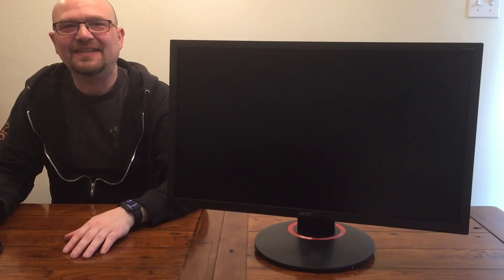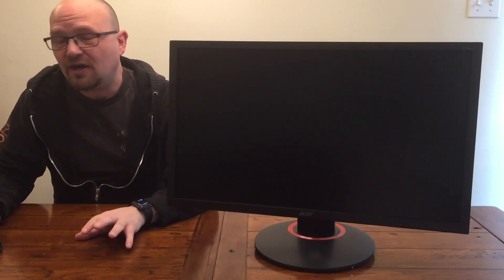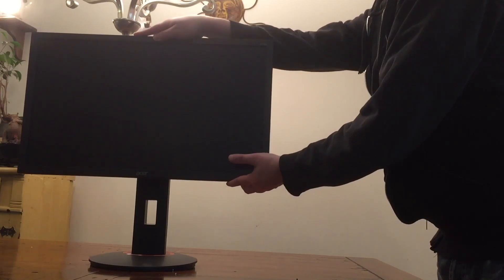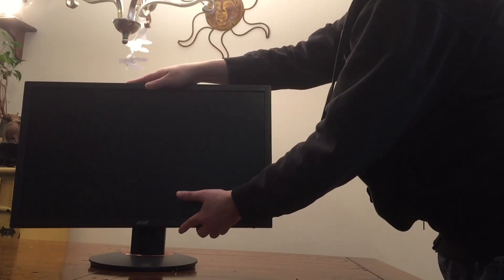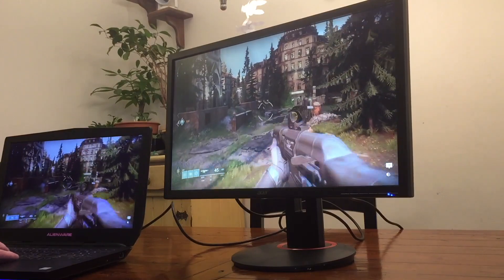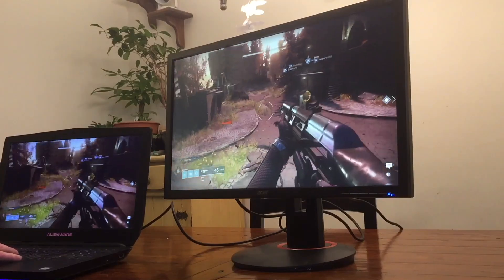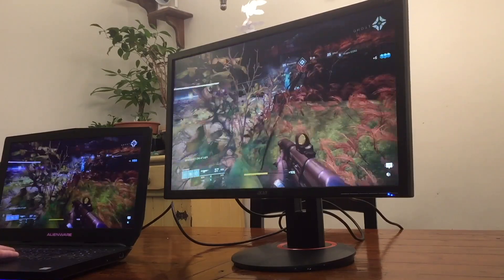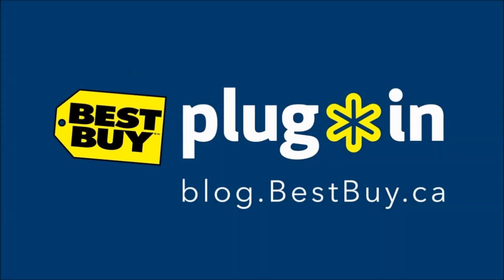Acer XF240H Gaming Monitor blogger review